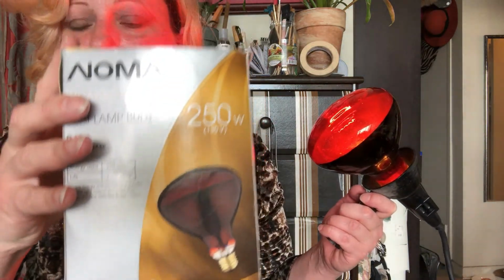How to Cure Ear Ache - Home Treatment for Ear infection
How to cure Ear Ache in this video being shown a home treatment for ear infection. This home remedy saved my ear. As a kid, I had the worst kind of ear infection. I suffered a lot from the pain and a help of my genius stepfather come up with an idea to use a heat lamp to cure ear infections. The purpose was to create heat around and on the ear. This heat lamp saved me from lots of pain when I was a kid. I still have this heat lamp and use it whenever I feel the earache. I believe this is the best solution for earache home treatment to relieve pain. Since I know how to deal with this earache soon as it appears I thought I share the cure and lots of little kids can be saved from the pain.

Heat lamp